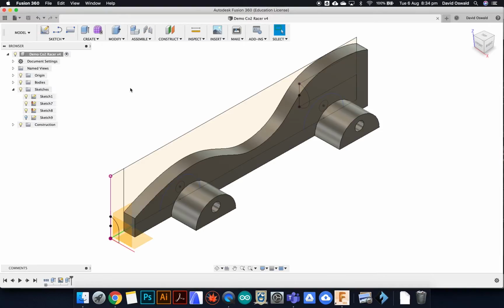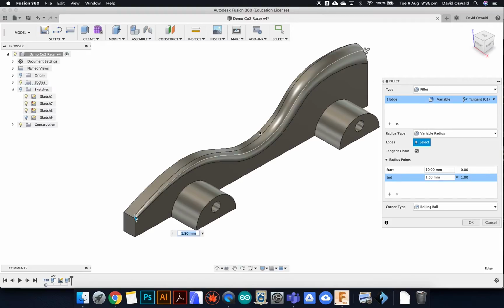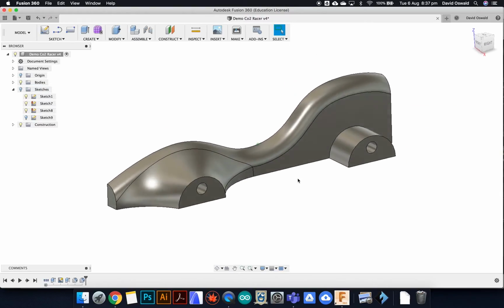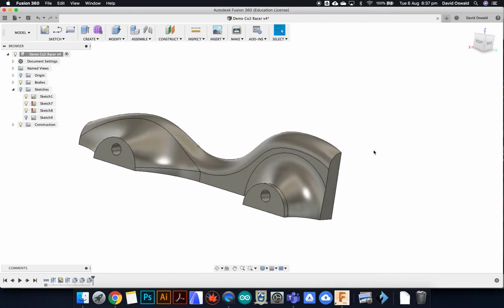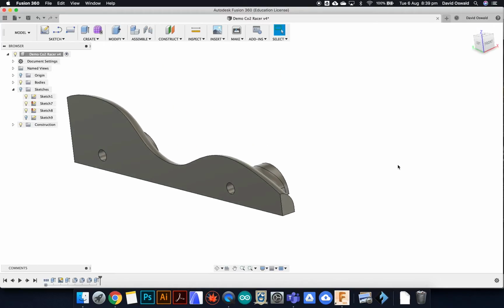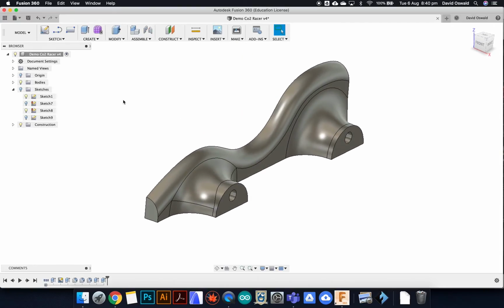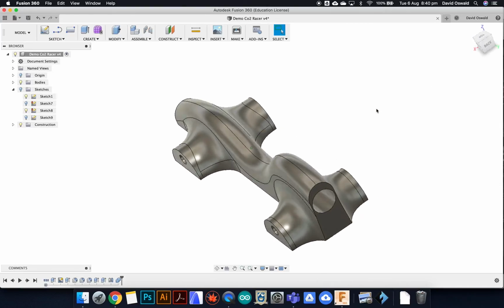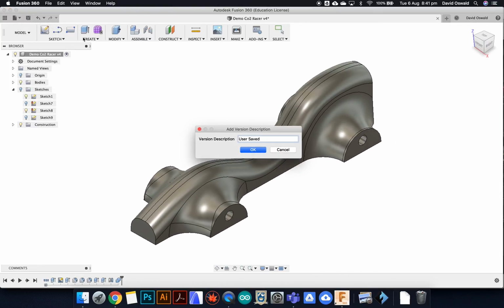Co2 Racer Tutorial 2